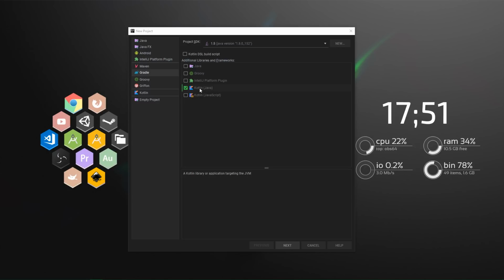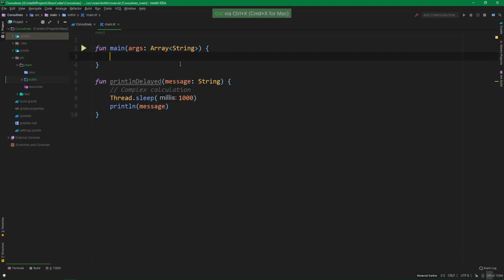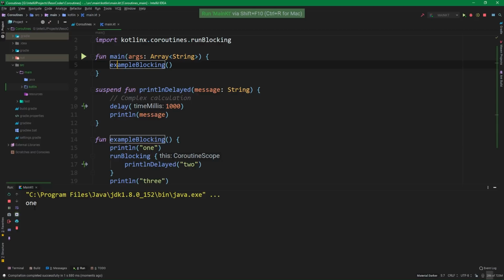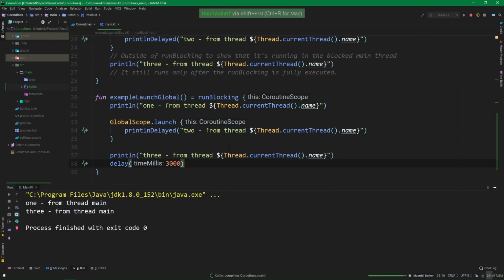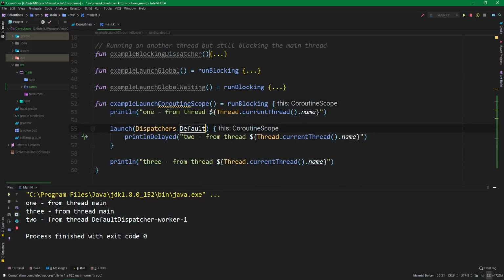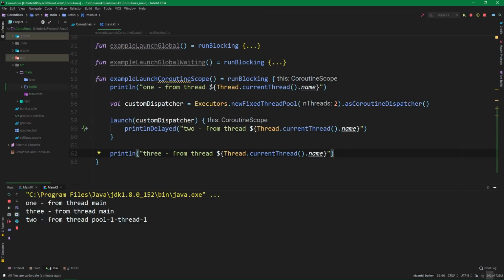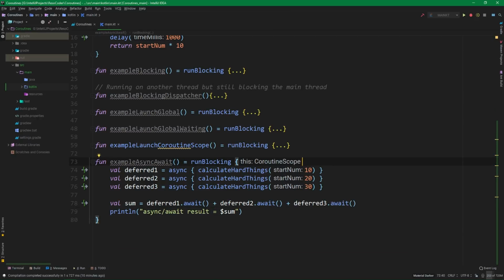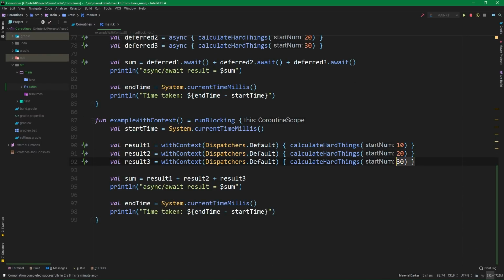Kotlin Coroutines Tutorial (STABLE VERSION) - async / await, withContext, launch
With Kotlin 1.3 we finally have a stable library for coroutines. This means that there won't be any breaking changes to the API. Now is an especially good time to learn how to use them.

Coroutines are basically light-weight, much more efficient threads. As a bonus, they are extremely easy to work with once you know the basics. Asynchronous coroutine code looks the same as a classic synchronous code. You don't need to learn any new programming paradigms in order to use Kotlin's coroutines.

In this tutorial you are going to learn quite a bit about coroutines - different ways of launching them, blocking versus non-blocking code and async / await.